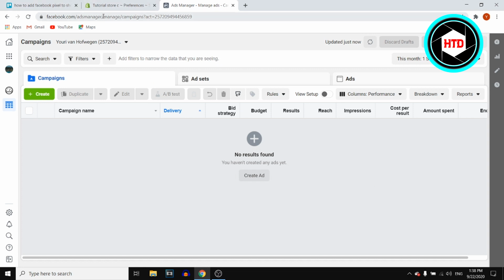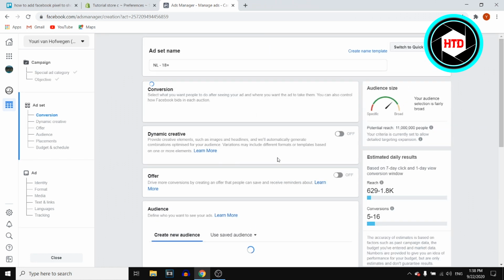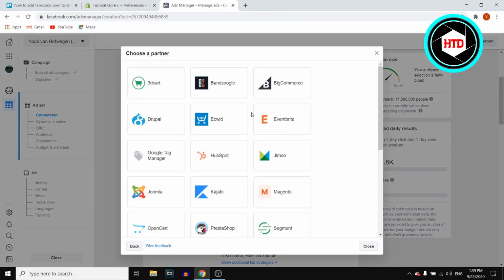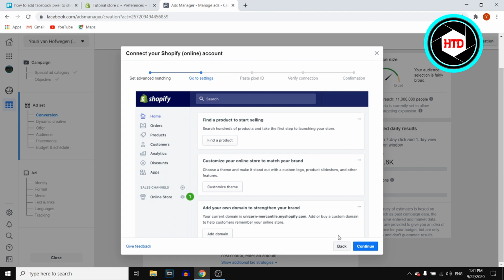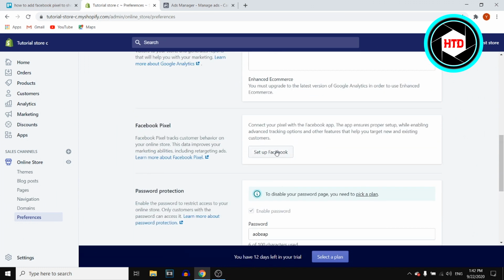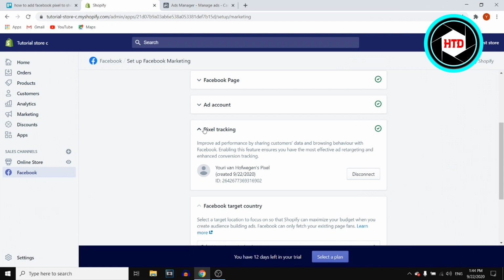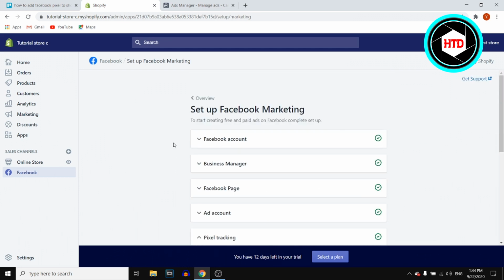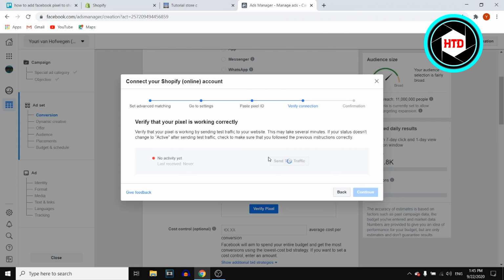How to Add Facebook Pixel to Shopify Store (Quick & Easy)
Learn How to Add Facebook Pixel to Shopify Store

In this video I show you how you can add your facebook pixel to your shopify store. Do you want to add your pixel on to your shopify store? I'll show you exactly how.